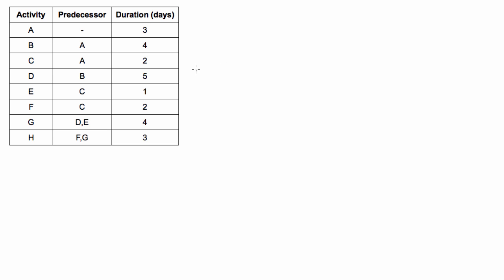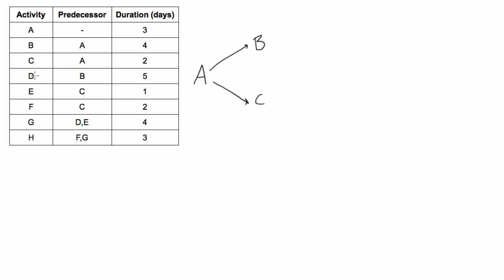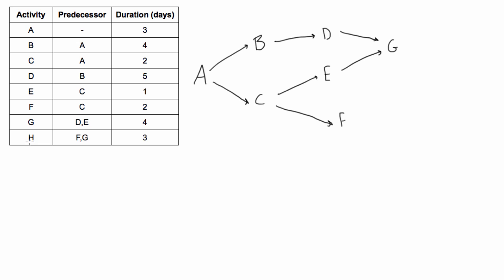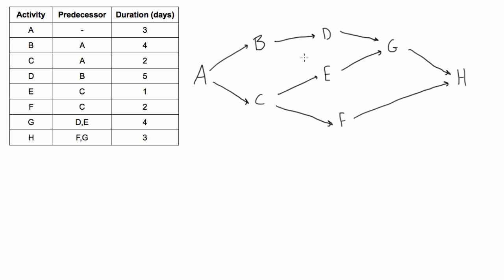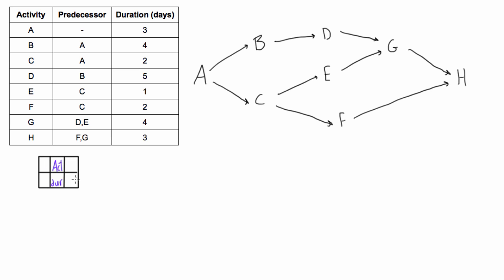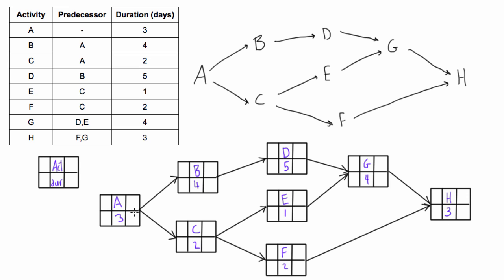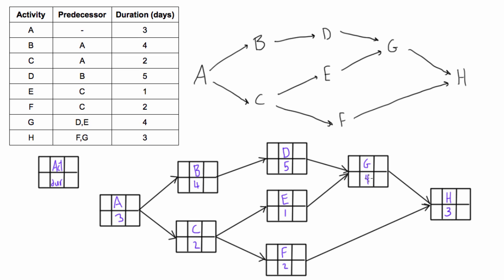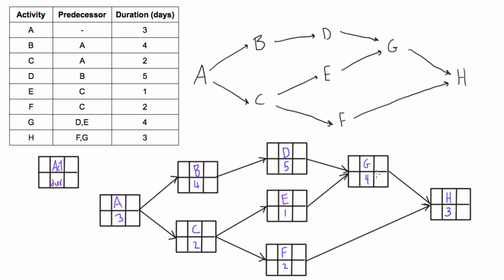Construct a PDM network diagram when given a table of dependencies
Project Management Tutorial: Construct a PDM network diagram when given a table of dependencies.